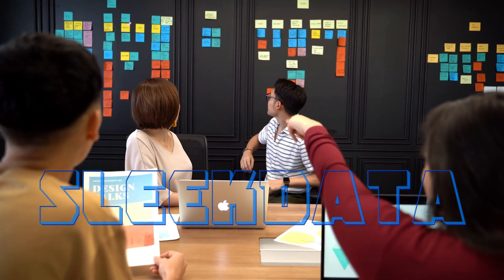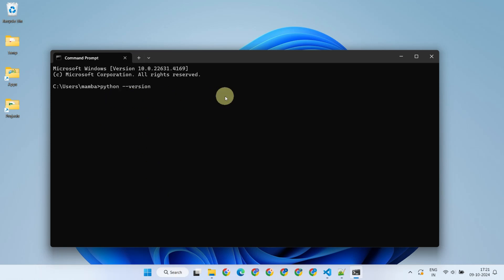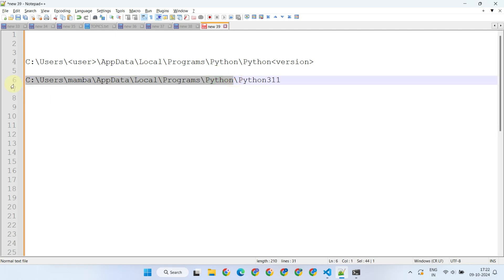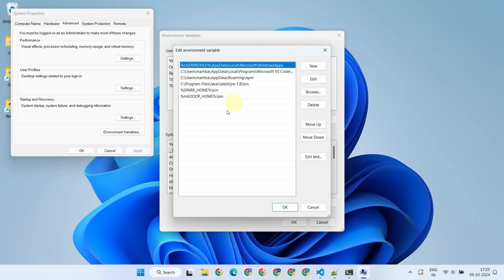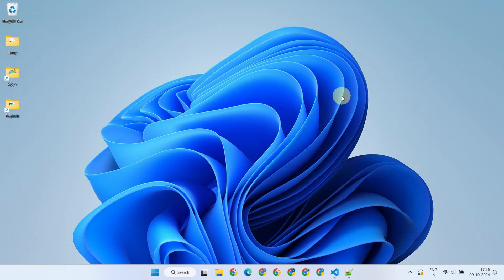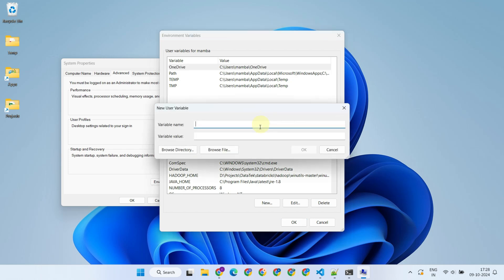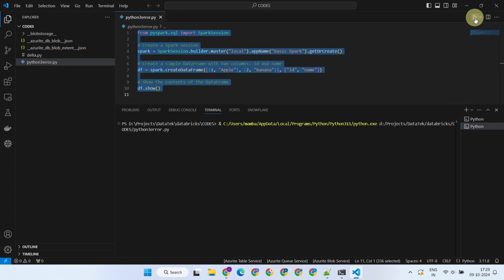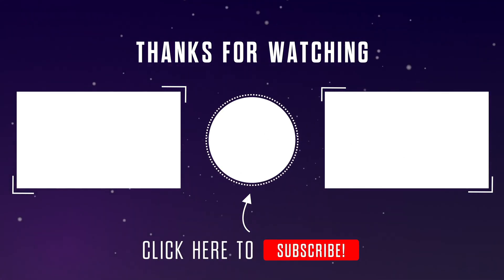Cannot run program python3 | The system cannot find the file specified | pyspark error - Fixed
Cannot run program "python3"
The system cannot find the file specified
java.io.IOException
windows pyspark error
windows pyspark vs code error
windows pyspark python error
ERROR Executor: Exception in task 0.0 in stage 0.0 (TID 0)
java.io.IOException: Cannot run program "python3": CreateProcess error=2, The system cannot find the file specified
at java.lang.ProcessBuilder.start(Unknown Source)
Caused by: java.io.IOException: CreateProcess error=2, The system cannot find the file specified